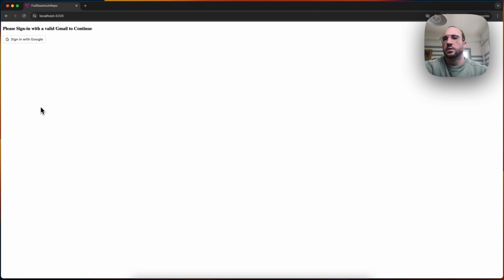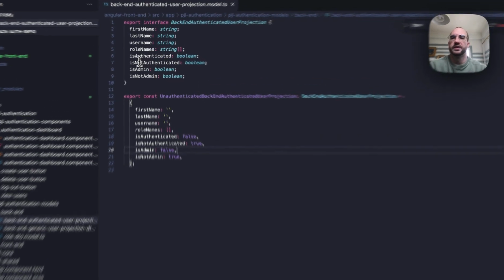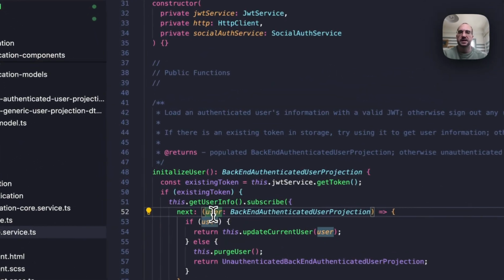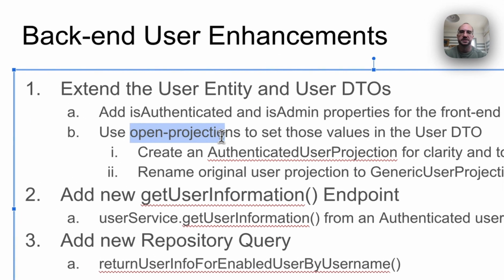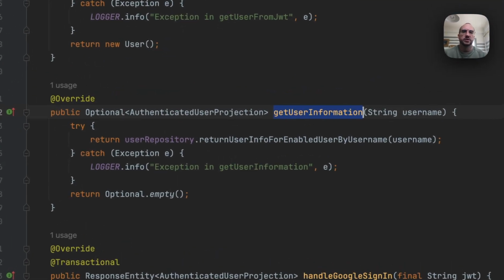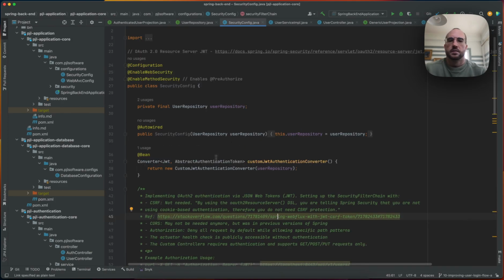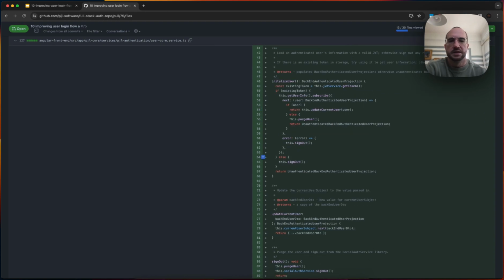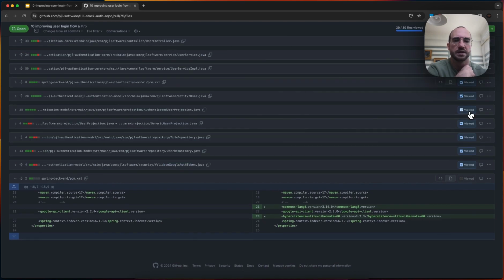Building a Reactive UI with Angular, RxJS, Spring Boot, PostgreSQL, and Docker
🌐 Full-stack code demonstrating how we leverage Angular directives with our Spring Boot APIs to build a front-end UI that reacts to a User's state.

The authentication system runs on Spring Security OAuth2 with a Google JWT. 🚀

🔐 Technology Used:
Java 17
Spring Boot 3
Spring Security
JPA and Hibernate
PostgreSQL
Angular 17+
Docker
GitHub

Chapters
0:00 - Code Demo
1:39 - Code Review Objectives
2:01 - Track a User's State with RxJS
7:43 - Create Log Out Button Component
8:28 - Extend JPA User Entity and DTO
11:16 - Create New JPA Query
11:45 - Add New Spring Boot API Endpoint
13:14 - Replace JpaRepository with BaseJpaRepository
14:06 - Remove CSRF Spring Security References
15:05 - GitHub Code Review